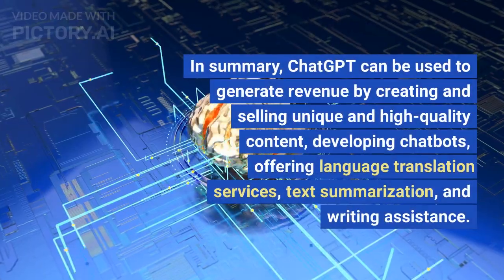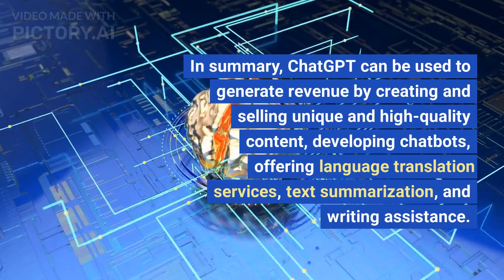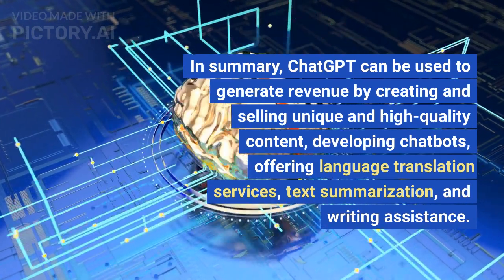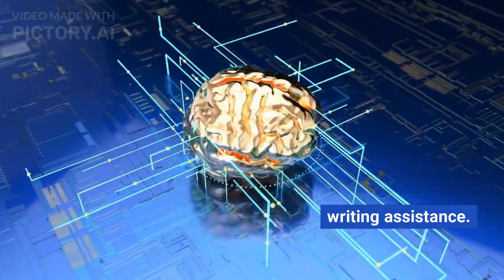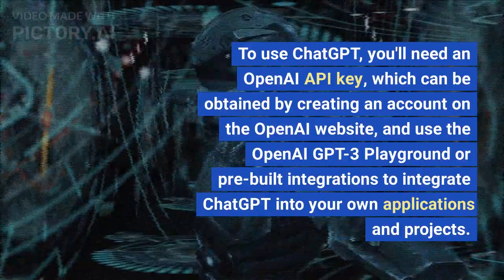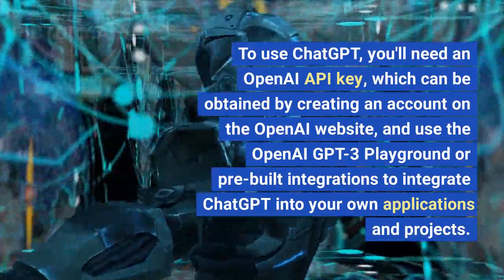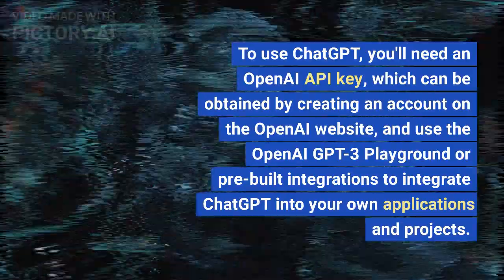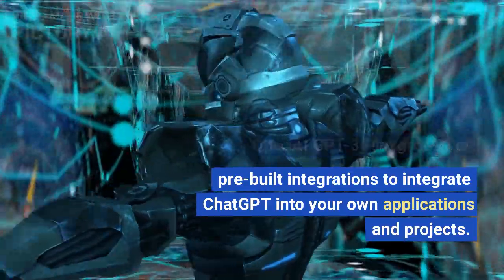Chat GPT tutorial on how to generate revenue online